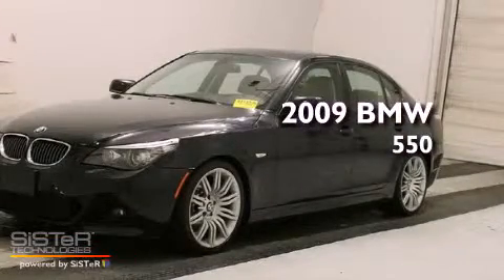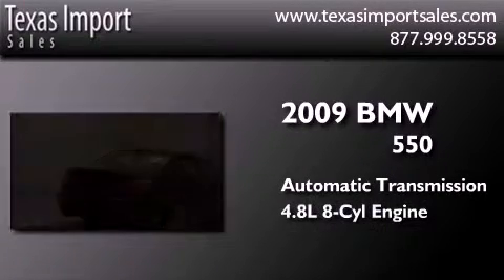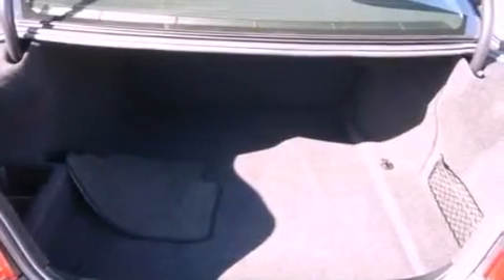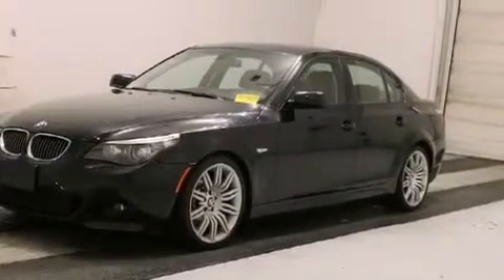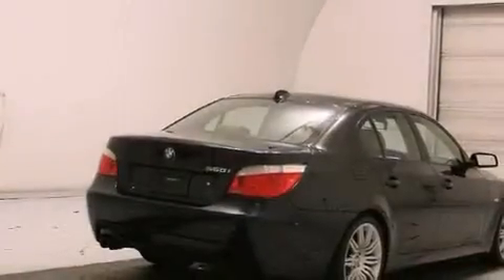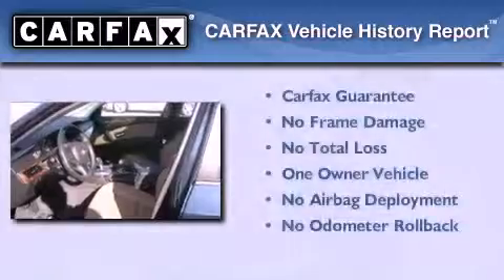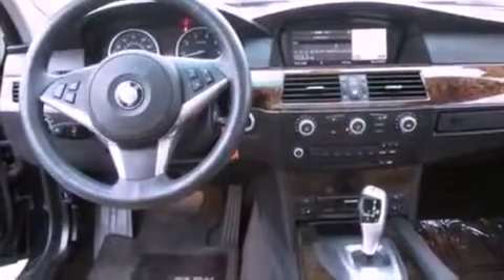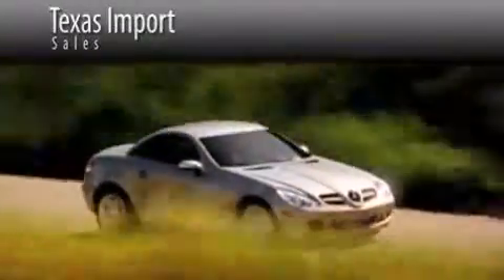Pre-Owned 2009 BMW 550 Dallas TX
Year : 2009
 Make : BMW
 Model : 550
 Engine : 4.8L 32-valve V8 engine
 Trans . : Automatic
 Exterior : Black
 Miles : 48,682
 Interior : Brown
 Stock : 3666